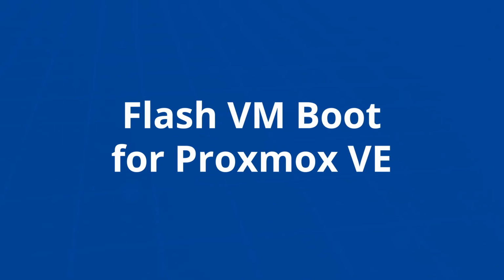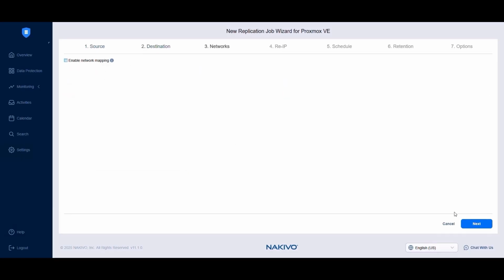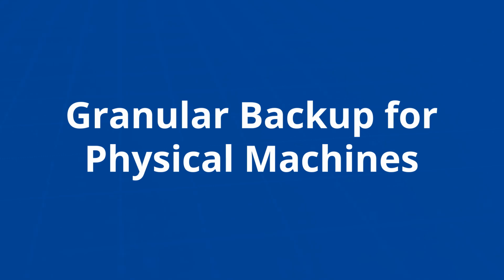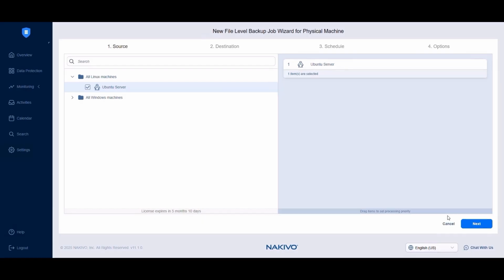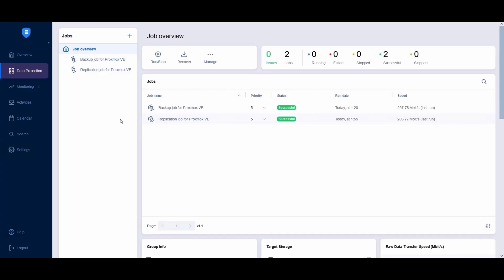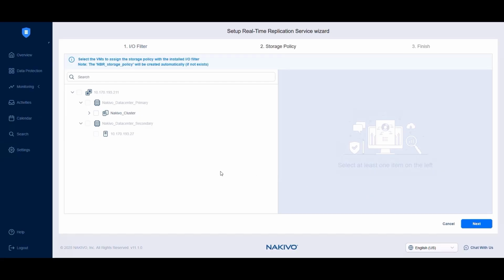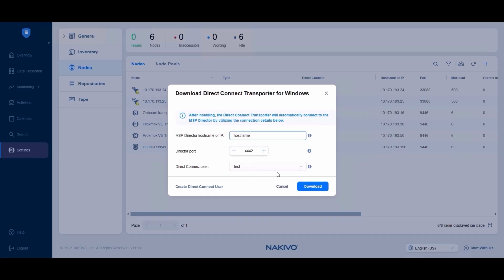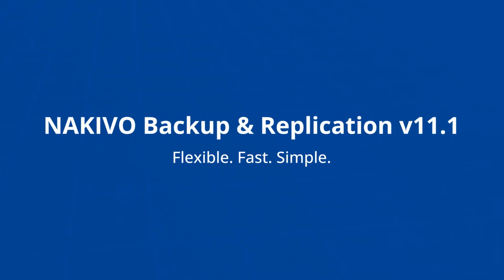Discover What’s New in NAKIVO Backup & Replication v11.1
NAKIVO Backup & Replication v11.1 features an expanded multilingual interface, enhanced support for Proxmox VE, automated real-time replication failover and setup, along with granular physical backups and improved Direct Connect for MSPs.

Watch this video to explore the works and benefits of the latest capabilities introduced in NAKIVO Backup & Replication.

00:00 – Intro
00:20 – NAKIVO Backup & Replication v11.1 overview
00:27 – Proxmox VE support
00:41 – Flash Boot for instant VM recovery
01:29 – Proxmox VE replication
02:05 – Backing up Proxmox VM templates
02:39 – VM verification & log truncation
02:42 – Granular backup for physical machines
03:25 – Real-Time Replication for VMware
04:58 – MSP Direct Connect
05:56 – Multi-language user interface